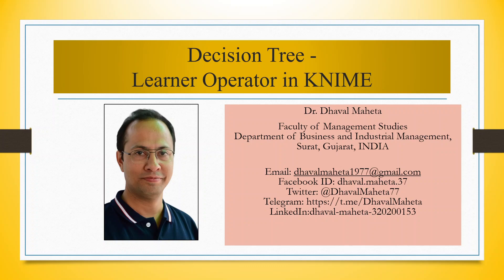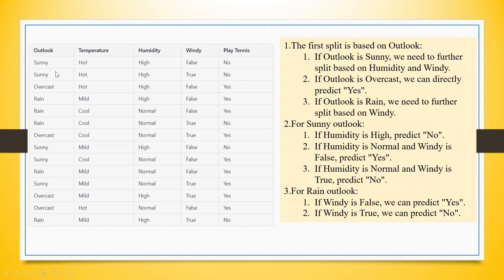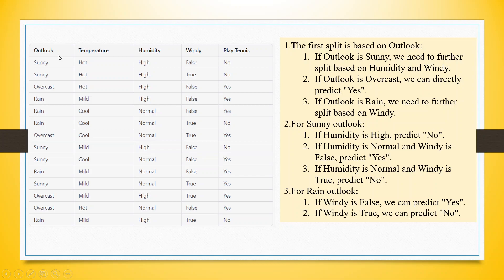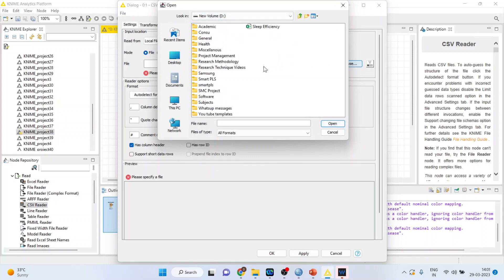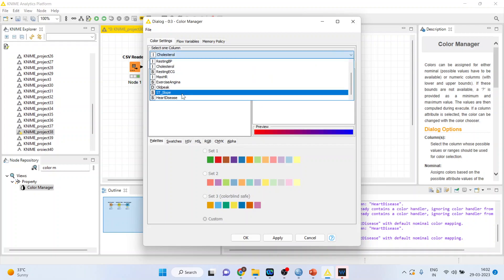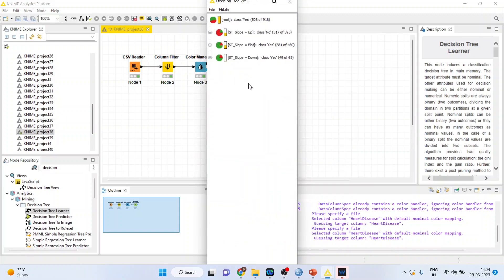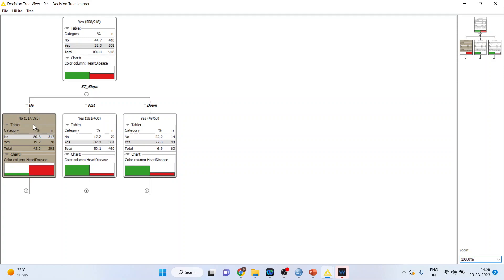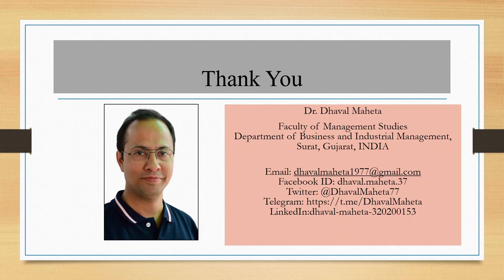82. Decision Tree Using Learner Operator in KNIME || Dr. Dhaval Maheta